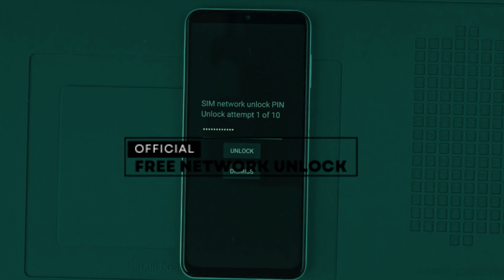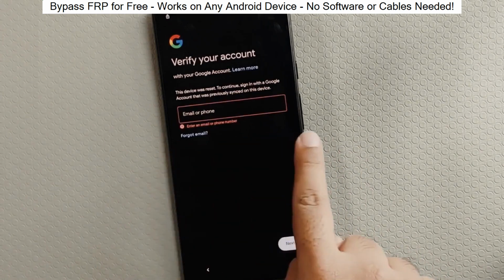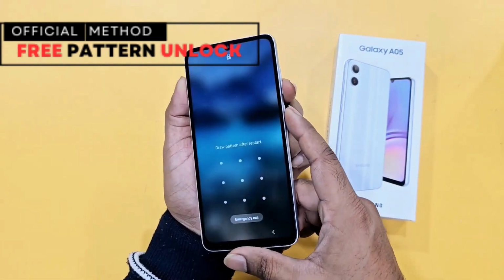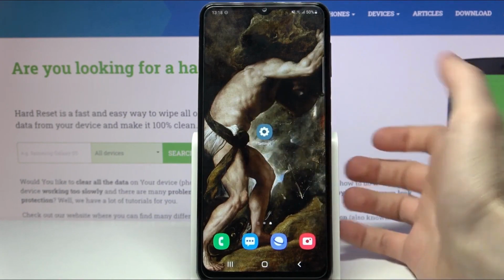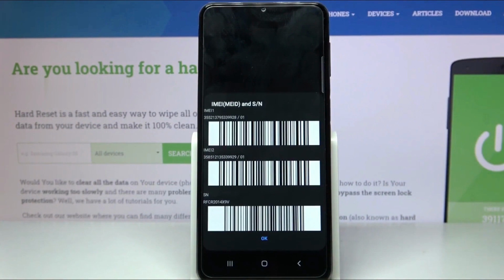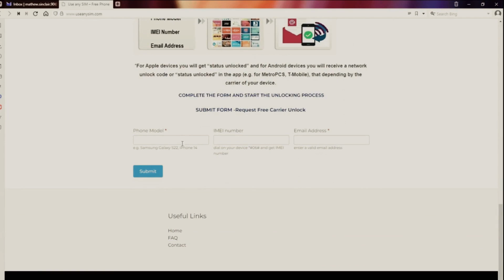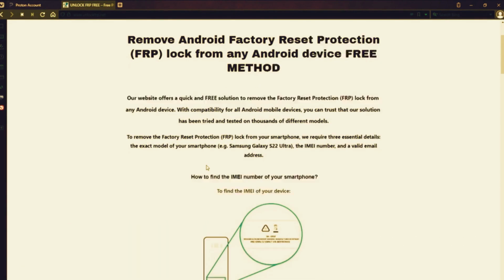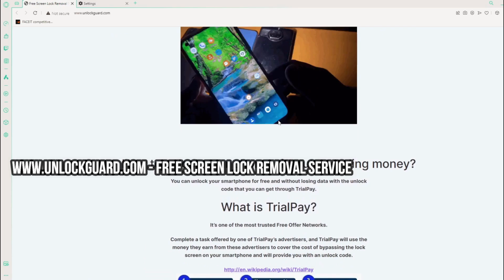Samsung Galaxy A13 Unlock Kaise Kare in Hindi Tutorial